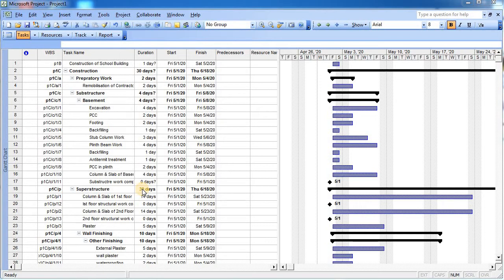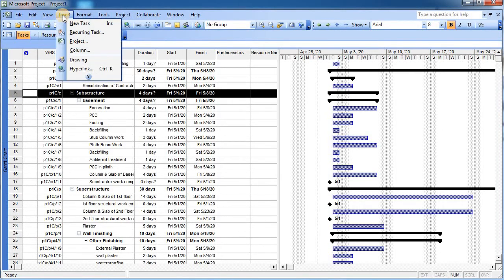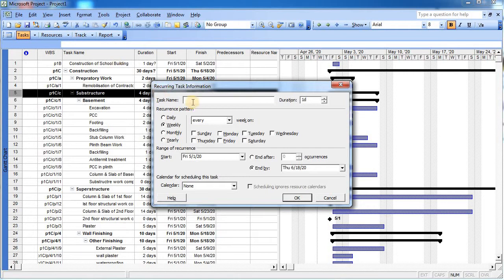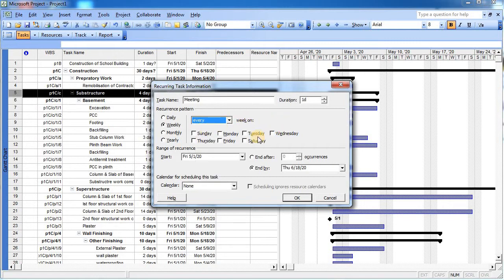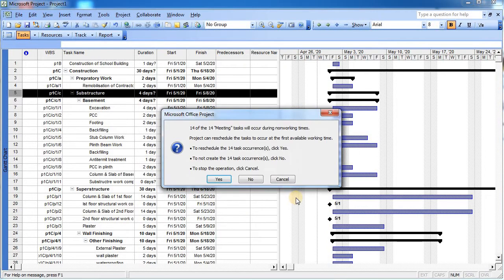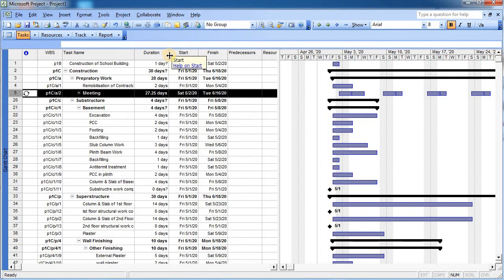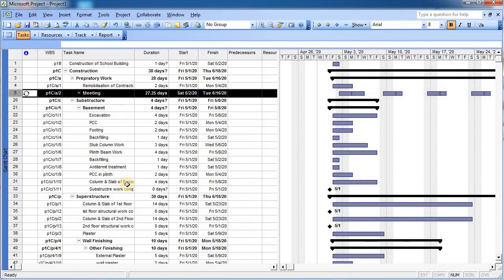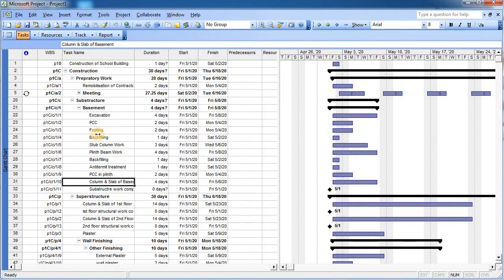9. MSP - Concept of Mile Stone and Process of Inserting it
The lecture give details about use of Milestone in Project controlling and how to define the milestone in MSP